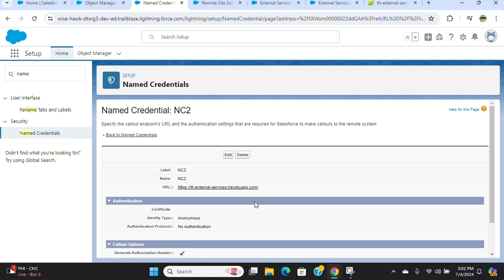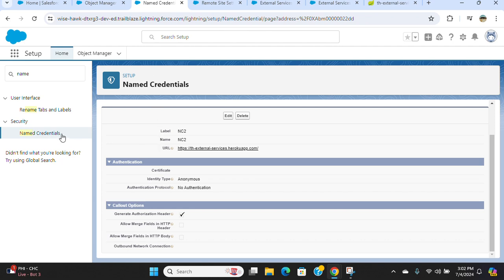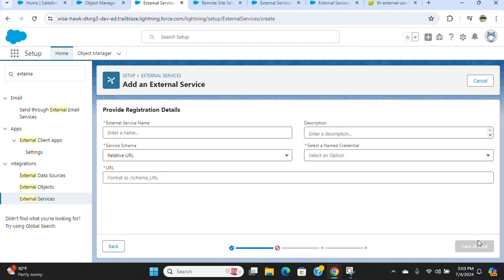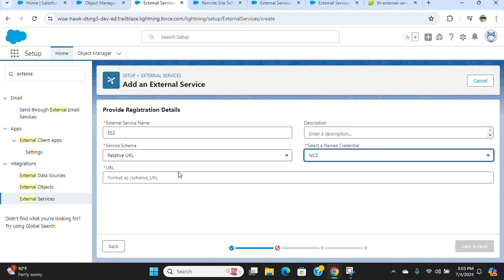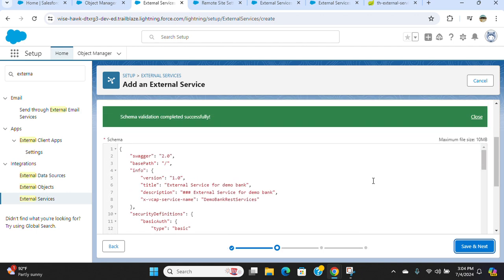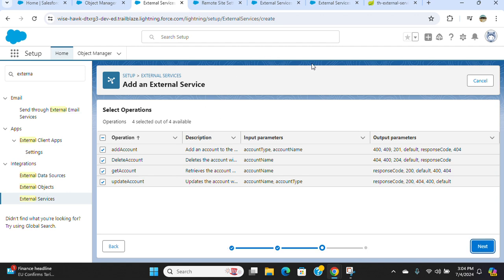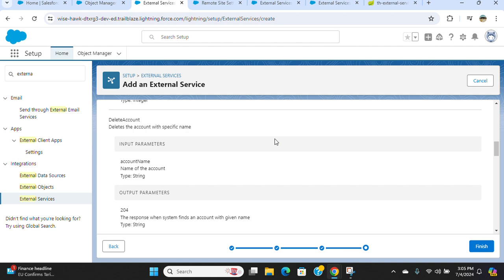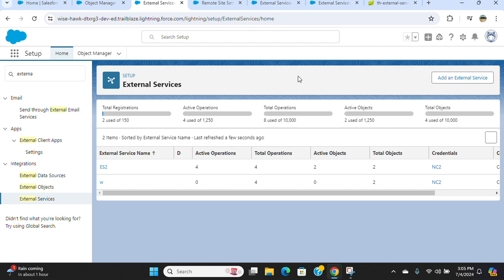How to create External Services in Salesforce